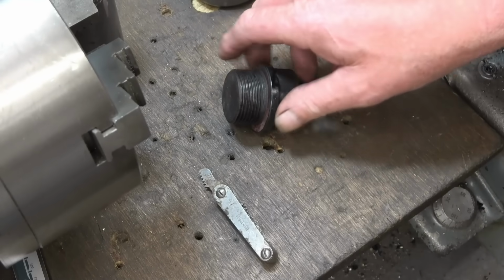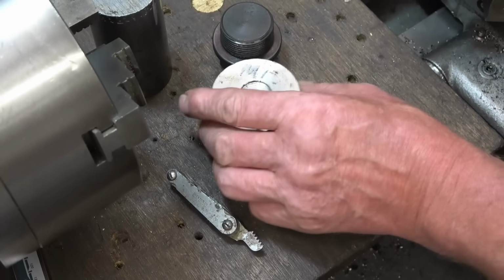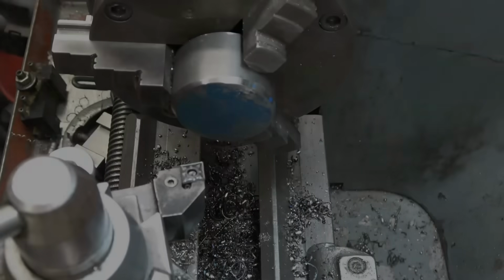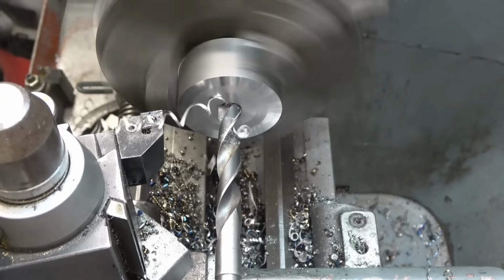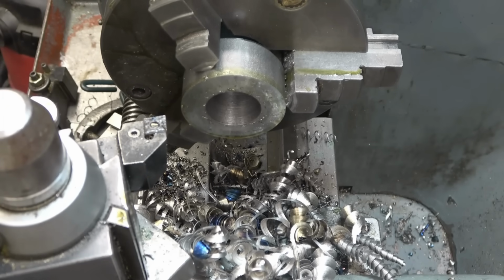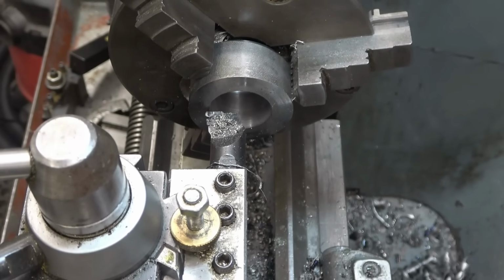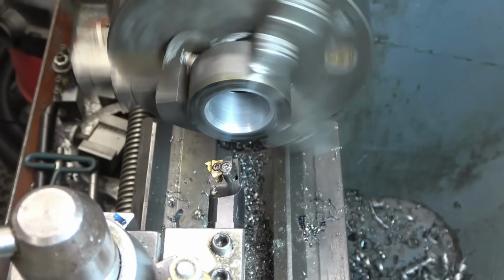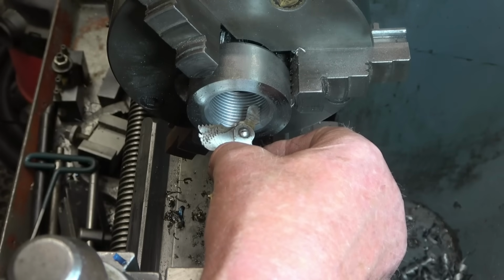SNNC 598 P1 .Steam Waggon Plug."Internal Screw Cutting"